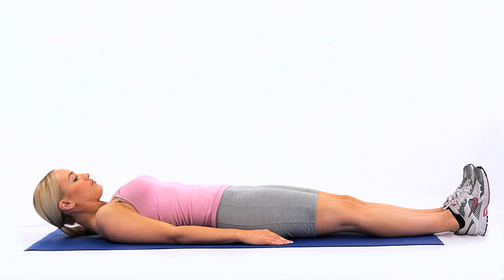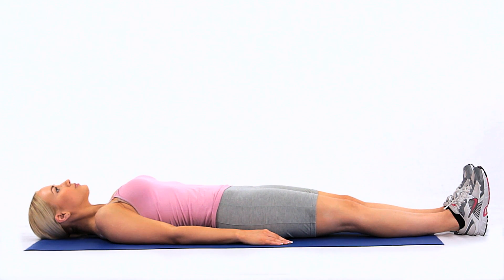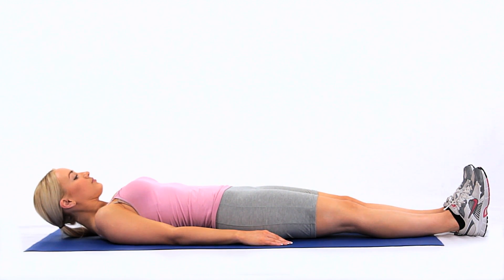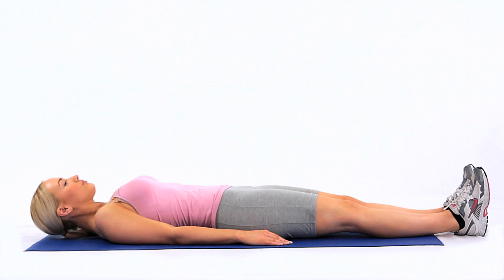How to strengthen your neck 1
Lie on your back, and lift your head off the floor/bed while tucking your chin in slightly. You should feel the muscles at the front and side of your neck contracting. Use a pillow if that feels more comfortable.